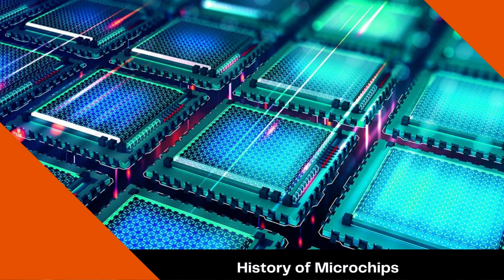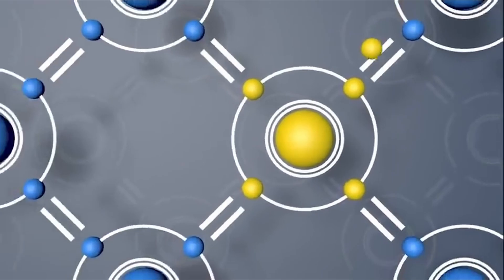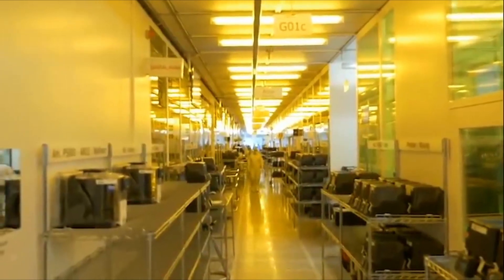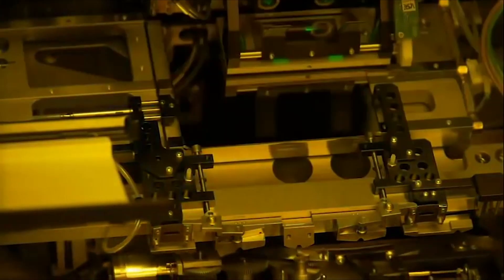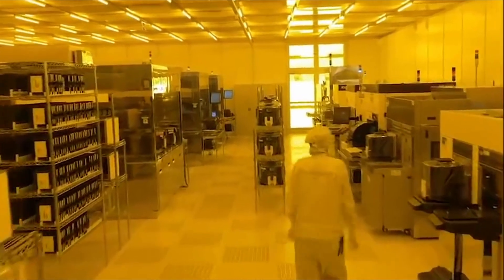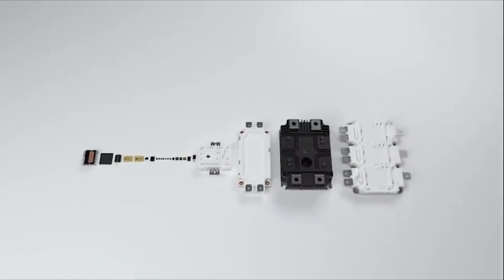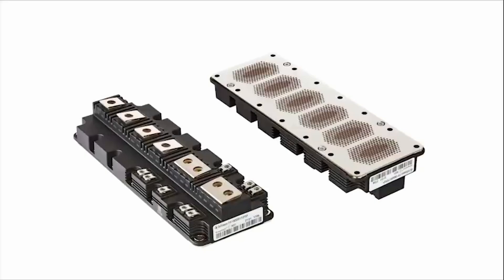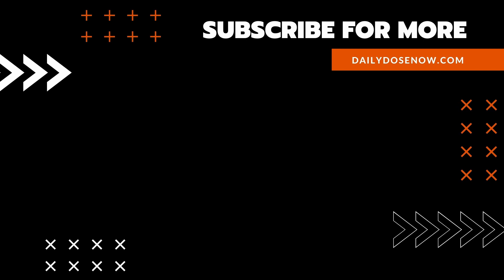History of Microchips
Today's Daily Dose short technology film covers the history of microchips, which have gone from one transistor to billions since 1959. The filmmaker has included the original voice over script to further assist your understanding:

Today on The Daily Dose, The History of Microchips.

Following the evolutionary path of electronic development, from the vacuum tube to the transistor to the microchip, in a show of near parallel creation, in 1959, Texas Instruments engineer Jack Kilby—the creator of the portable calculator—and Fairchild Semiconductor co-founder Robert Noyce began working on how to miniaturize transistor technology in such a way that packed evermore transistors onto ever-smaller circuit boards. Known as integrated circuits or ICs, which entail the fabrication of previously separated transistors, resistors, capacitors and connective wiring onto a single crystal or microchip, Kilby chose germanium as his semiconductor base, while Noyce used silicon, which later lent its name to Silicon Valley.

As manufacturers quickly embraced the microchip for its reduced size and increased speed and capacity, Texas Instruments focused their marketing efforts on the U.S. Air Force, by building chips for the Minuteman Missile project beginning in 1962, while Fairchild sold chips to IBM and other consumer electronic manufacturers, resulting in an explosion of new and exciting consumer electronic goods. In 1965, future co-founder of Intel Corporation, Gordon Moore, predicted that the number of transistors on a given microchip would double every two years. Coined by Caltech Professor Carver Mead, Moore’s Law has held true to course over the intervening decades, forcing chip fabricators to work with evermore challenging micro-lithography techniques in a quest to pack more transistors onto increasingly smaller wafers, including the current state of the art, which utilizes Extreme UV etching.

While the first microchip had one transistor and three resistors on its semiconductor base, today’s chips pack billions of transistors onto semiconductor wafers as small as 5 nanometers, including Apples 2022 release of their M1 Ultra chip, which boasts a staggering 114 billion transistors on a 5 nanometer base. As electrical engineers continue to fear that Moore’s Law is no longer sustainable at current sub-microscopic levels, on January 18th of 2023, MIT News announced that MIT engineers have successfully grown a delicate, two-dimensional, atom-thin sheet of perfect crystals that conduct electrons far more efficiently than silicon. Known as 2D materials, the team of researchers have developed a method called nonepitaxial, single-crystalline growth, which successfully allows them to grow pure, defect-free 2D materials onto existing silicon wafers, promising the continuation of Moore’s Law, as well as ever-increasing computing power for generations to come.

And there you have it, the history of microchips, today on The Daily Dose.